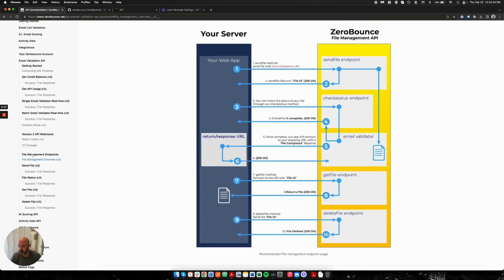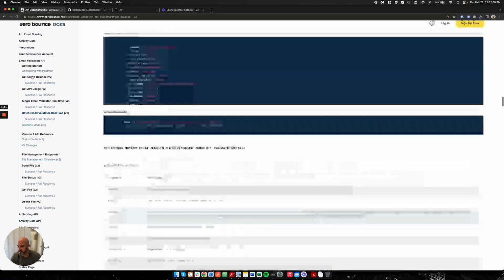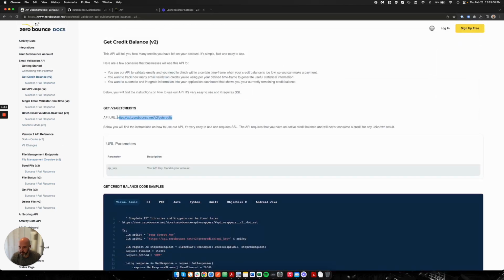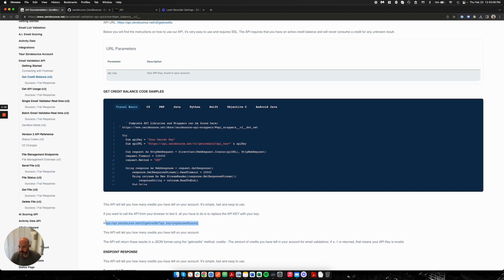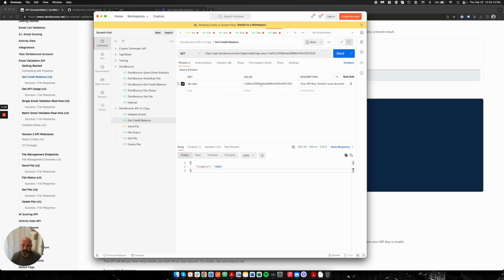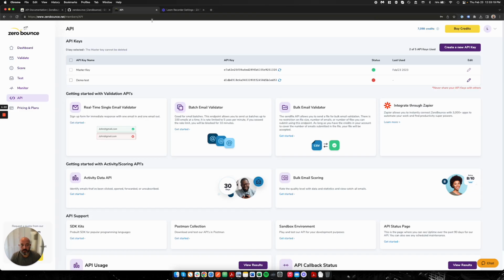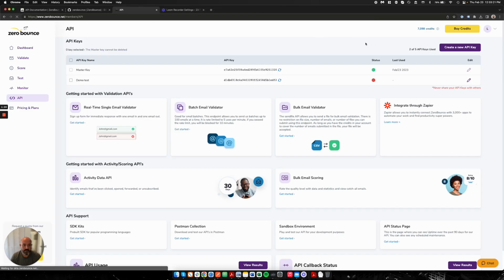How to Check Your Credit Balance with ZeroBounce's API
Our API makes it easy to check your credit balance and manage your account. In this video, we show you how to use our API to check your credit balance and make sure you have enough credits to validate your email list. Stay on top of your email marketing efforts with ZeroBounce.